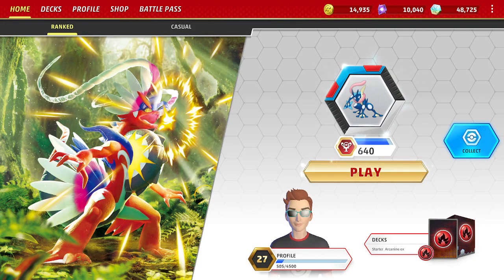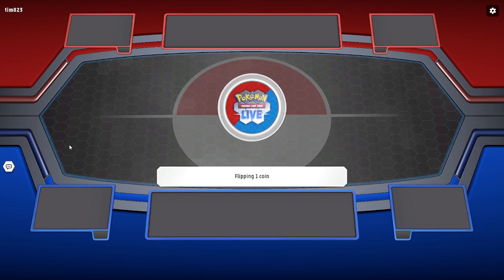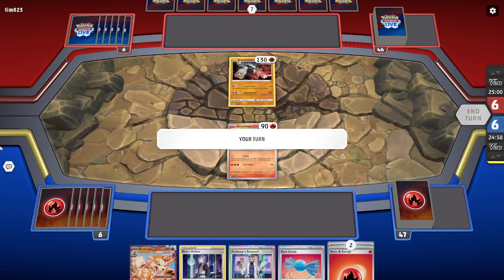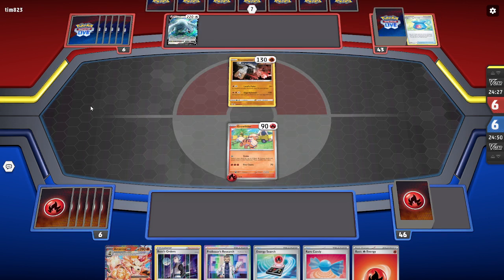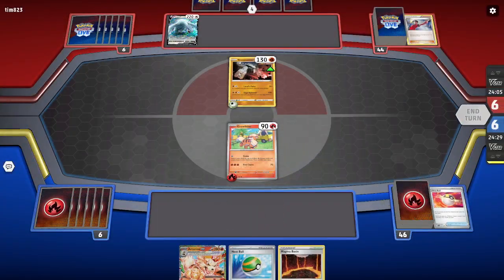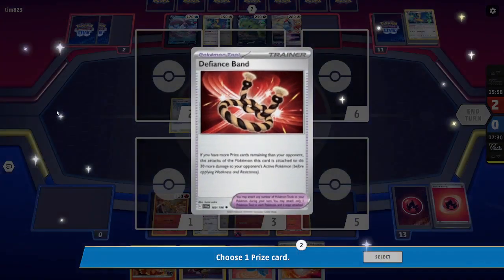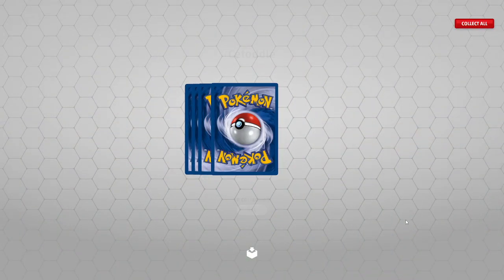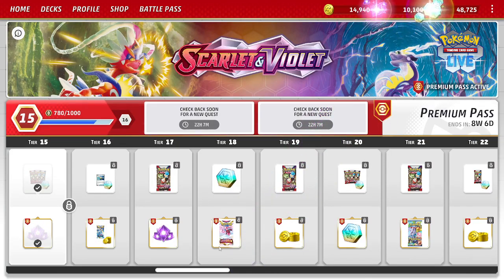Challenge to Put Pokemon V Into Play? No Problem!!!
Having trouble completing the Daily Challenge to put Pokemon V into play? This video shows you how easy this is to complete.